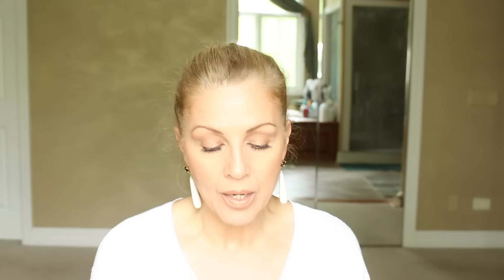LIPS...Summer Favorites! For Mature Women or Anyone!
OPEN " SHOW MORE " FOR PRODUCTS AND LINKS

Hello my beautiful anti aging friends...some of my favorite summer lips...what are yours? I show swatches with no light and with natural light...when I hold my finger close to my face away from the camera...this is with my light...darker is just light from the window...which in my opinion makes them look a bit darker!

Earrings OLD : TJ MAXX
TOP OLD Eileen Fisher

Products Mentioned:

Tom Ford :
Guilty Pleasures:
Saks Fifth Avenue
Bare Peach
Saks Fifth Avenue
Spanish Pink
Saks Fifth Avenue

Givenchy Le Rouge:
317 Corail Signature

Rouge Interdit
13 Tempting Coral
03 Secret Pink

Marc Jacobs New Nudes
Understudy 114

Laura Mercier Creme Smooth
Mango
Saks Fifth Avenue

Gucci Luxurious Lipstick
#350 Fever
Saks Fifth Avenue
Neiman Marcus

MAC Cremesheen
Shanghai Spice

Revlon Super Lustrous Lipstick ( Pearl Finish)
Most grocery Stores/Drugstores
628 Peach Me
120 Apricot Fantasy
425 Softsilver Red
407 Rosedew

Matte 013 Smoked Peach

865 Peach Parfait
820 Pink Cognito

Revlon Ultra HD Lipstick
870 Tulip

Rimmel Moisture Renew Lipstick
650 Saved By The Bell

On my face:
Lancome Pro Primer (T zone)
Becca Backlight primer Filter
Chanel Le Beiges Foundation #30
LaMer Face Powder
Urban Decay Naked Skin Concealer
Laura Mercier Translucent Powder
Anastasia Brow Definer
Mac Paint Pot in Ochre
Viseart Paris Nude Shadows
Kat Von D Shade and Light Palette
Nars Larger than Life Eye Pencil in Via Pia
YSL Mascara Faux
Laura Mercier Baked Radiant Bronzer
Revolution Blush
Gucci Lip line in Burnt Cinnamon
Tom Ford Guilty Pleasure Lip

Shirt Old Lord and Taylor Brand
Earrings OLD...

Fitbit Surge Watch

Hair styled with Hot Rollers
Babyliss Hot Rollers
Products Used:
Moroccon Oil

Camera Used: Canon T5i
Beauty Diva Ring

Where I do all my online shopping:
Lord and Taylor
Neiman Marcus